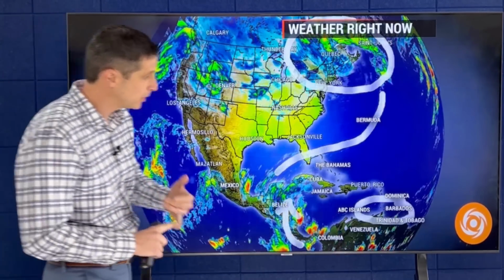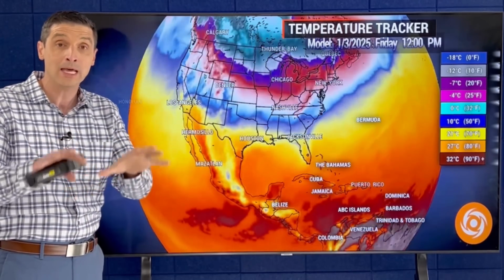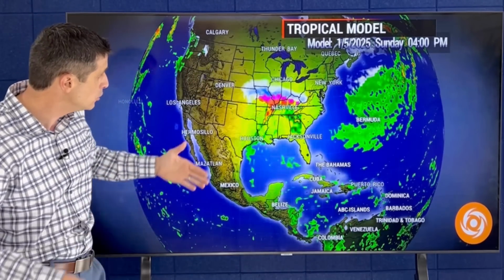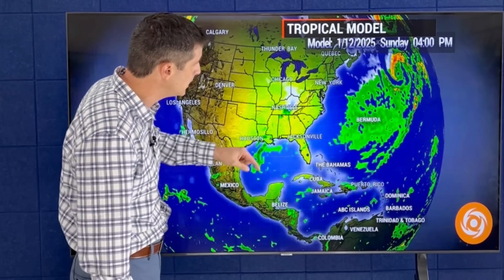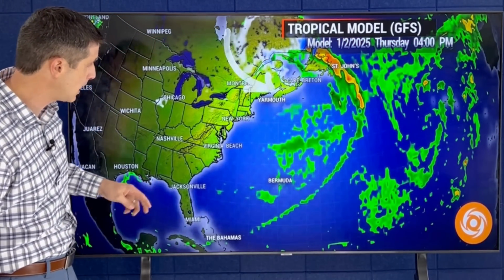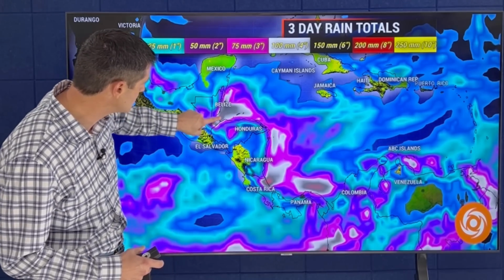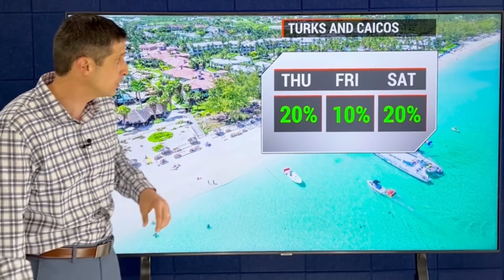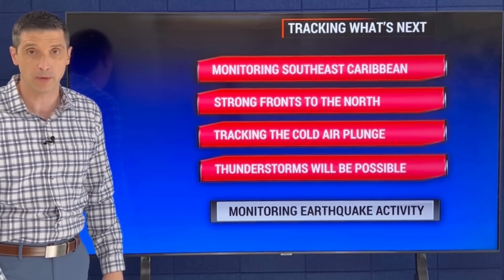Two Storms Systems Coming...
Arctic Blast! In this video, the two Cold Fronts that will bring snow, rain, and the coldest weather for many in years!